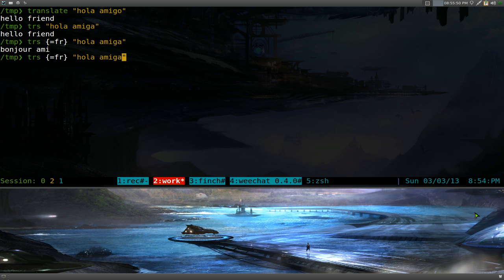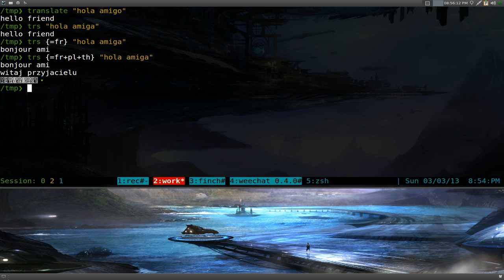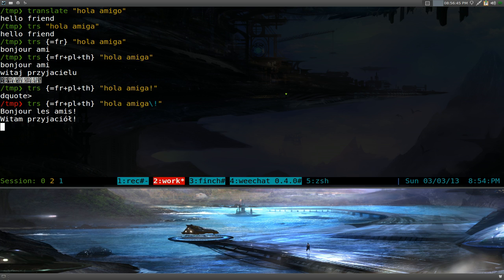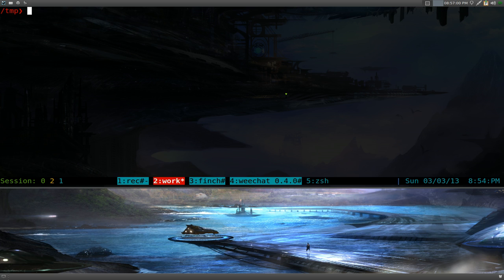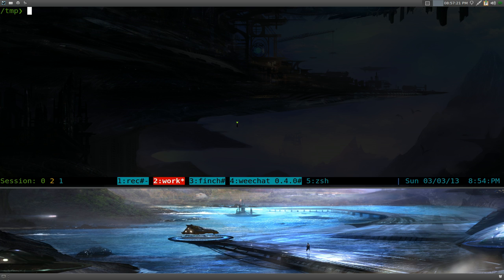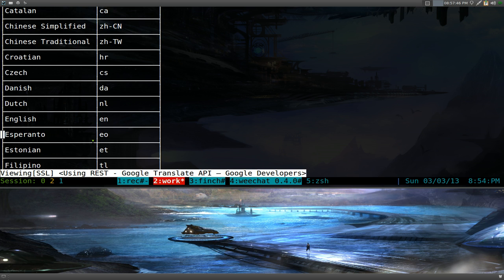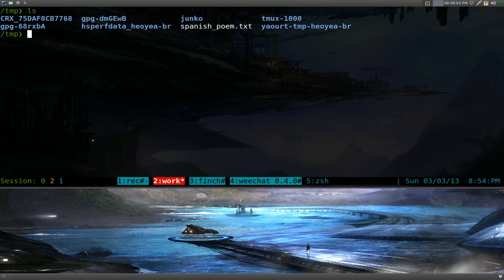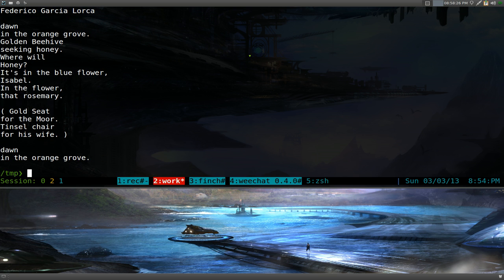Translate - Google Translate CLI - Linux CLI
google-translate-cli is a 100-line AWK program to let you use Google Translate without a web browser, i.e., from the terminal.
All you need is GNU awk (3.1+) to run this program. No Google API Key is required.